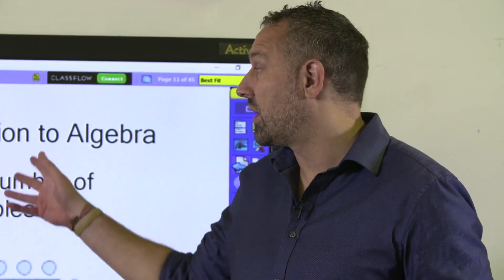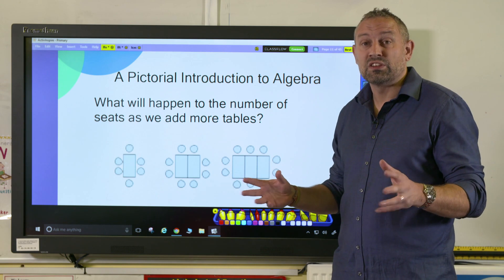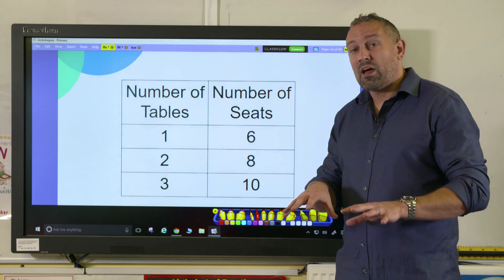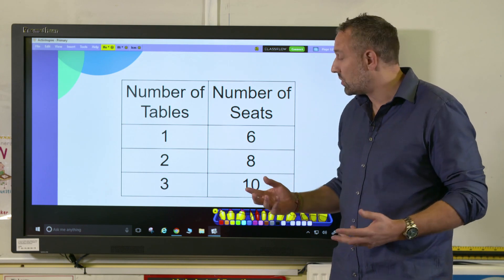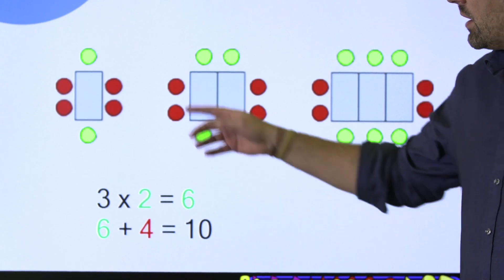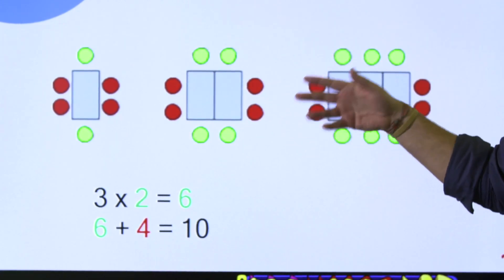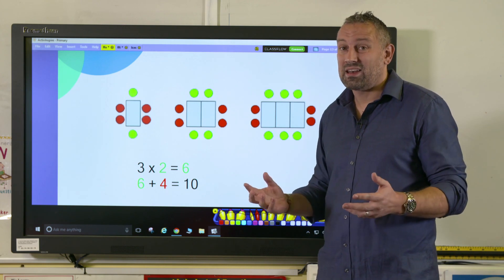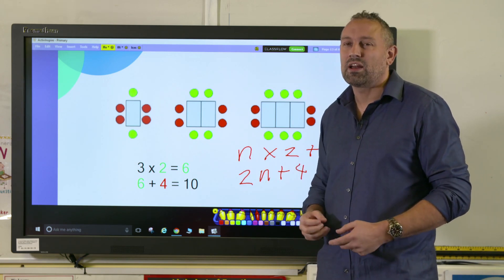Representing Algebra Pictorially: Tips & Techniques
This video provides tips and techniques on how to represent algebra pictorially.

In this Maths in Minutes video, educators can learn how to use images alongside algebraic problems to help students describe linear number sequences. By incorporating pictorial representations, teachers can support students in understanding algebraic concepts more visually.

00:00 Introduction

For additional resources on teaching algebra and using pictorial representations,